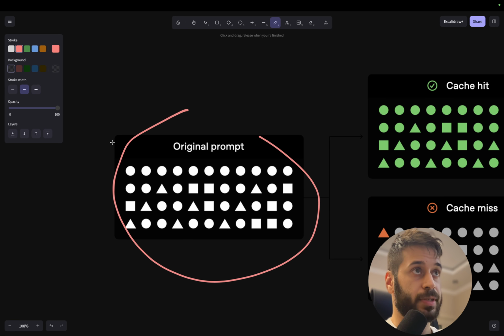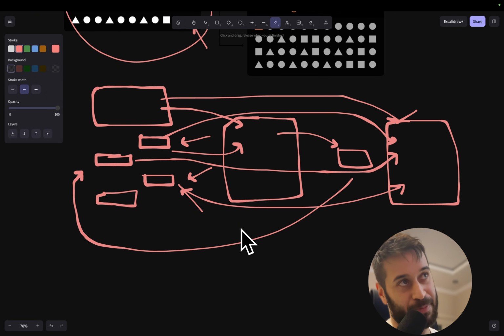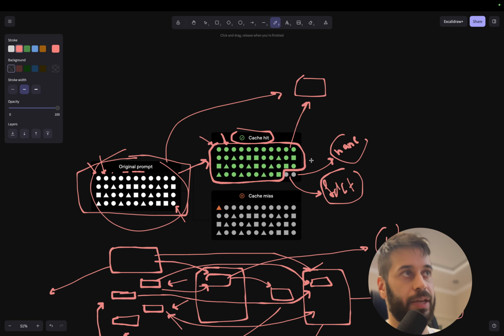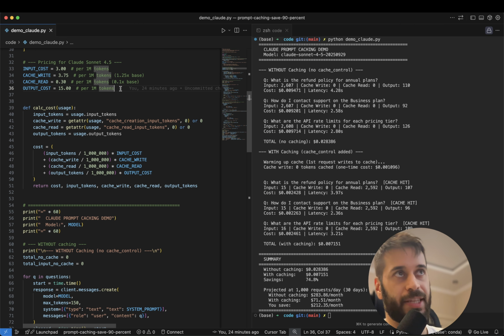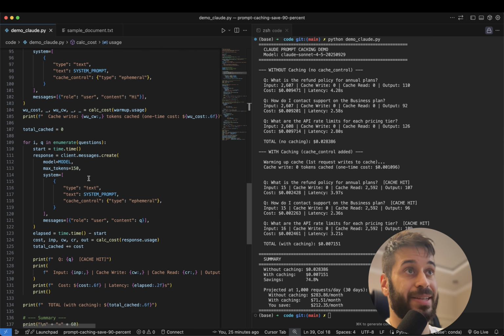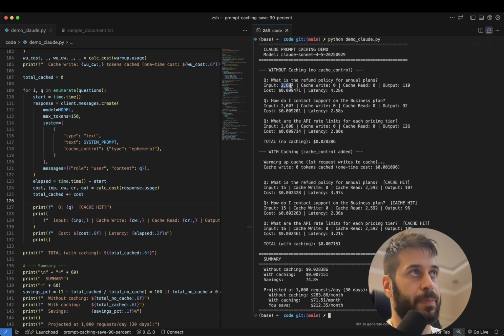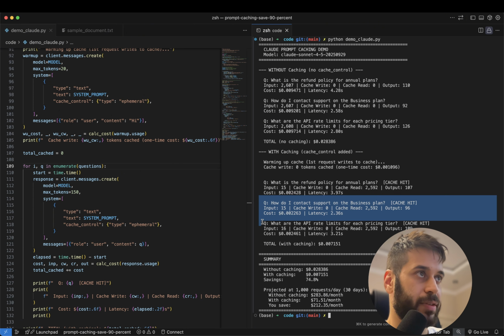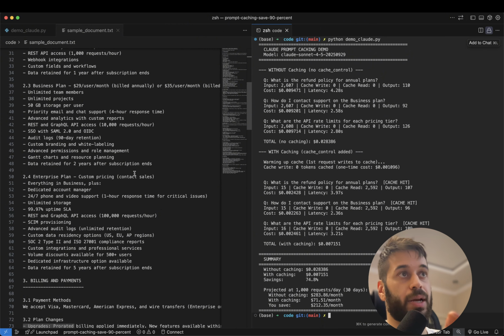This One Line of Code Saves 74.8% on LLM Costs